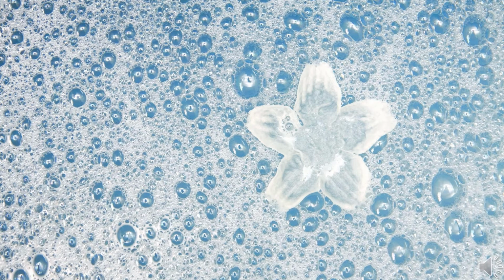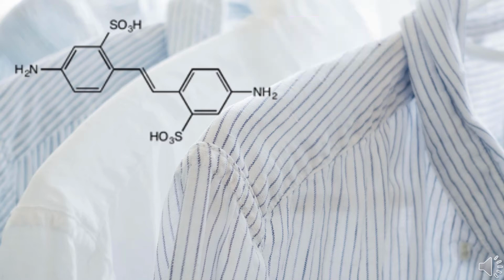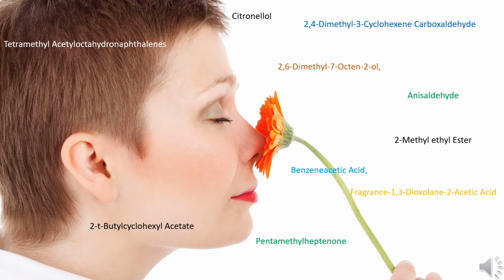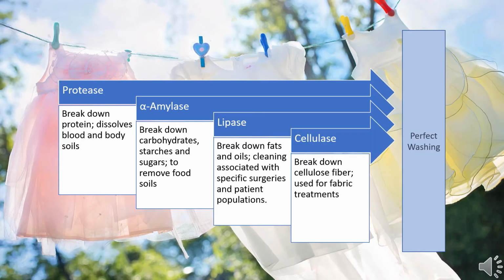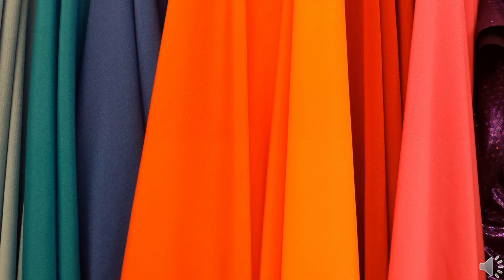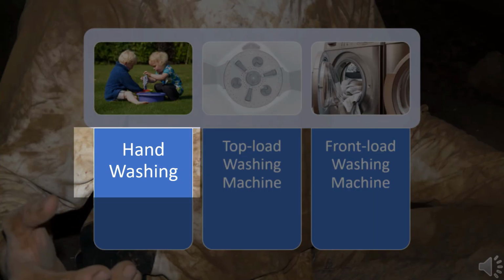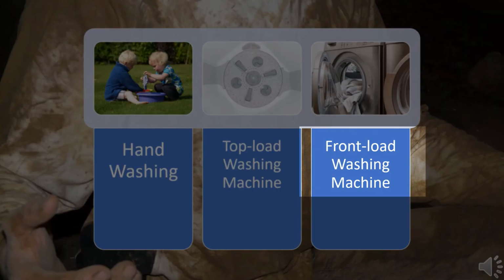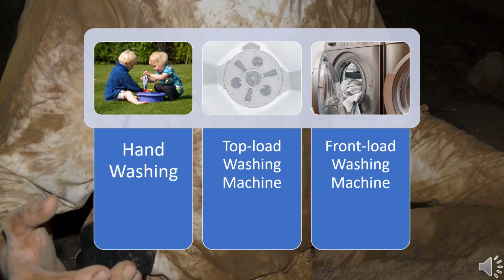Chemstory_ Tale of Detergents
Thanks to pixabay for images.